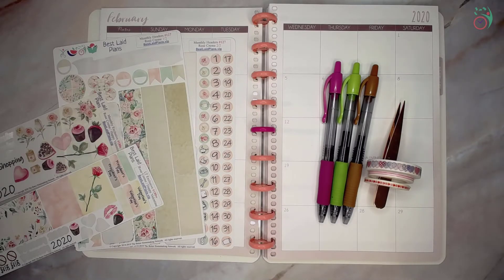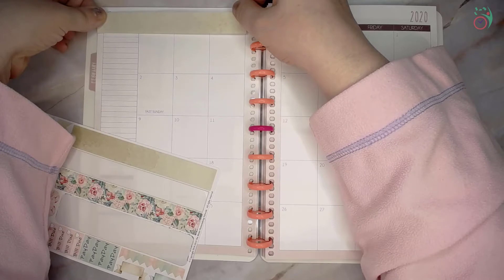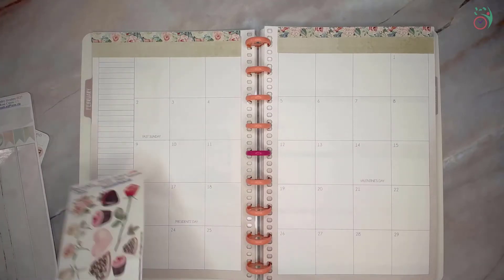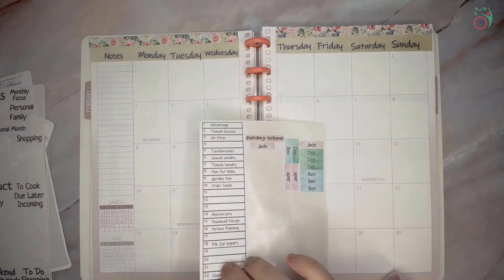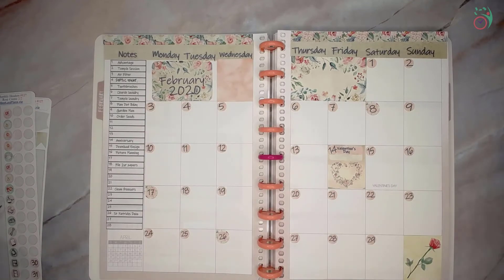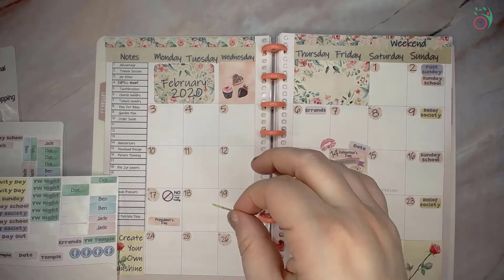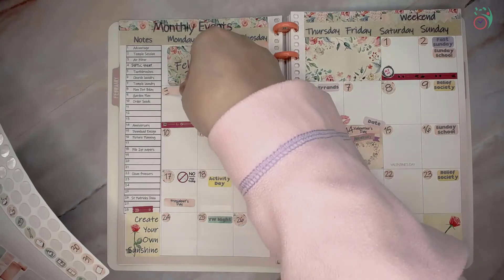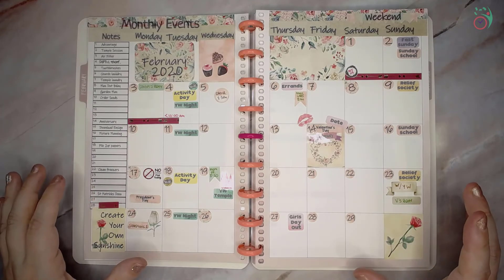February 2020 Monthly Plan With Me Leafy Treetops Horizontal Vertical Dashboard w/ Planner Stickers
Pretty and Functional Planning! Three different Mothers Who Know In The Leafy Treetops Planners frankenplan into one, on Mini Happy Planner discs. Today we're setting up a monthly planner and decorating pages for February. This month features the Rose Creme theme.

I either endorse these products or create them myself, so if you buy from me, you'll help feed my herd of kitties. Oh, and my kids. No products in this video were compensated promotions.
The Leafy Treetops link rewards me with their points system.